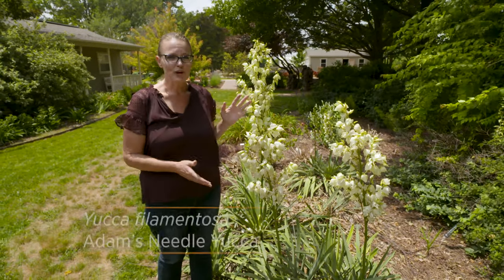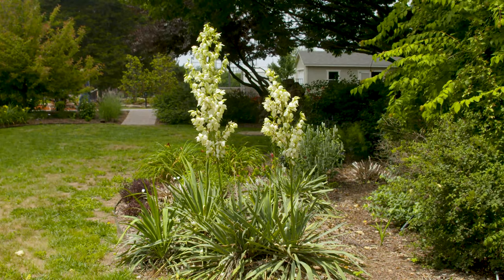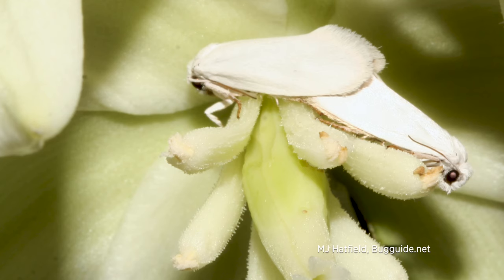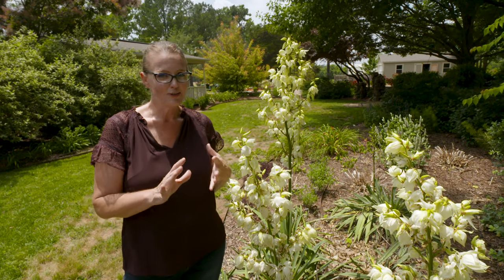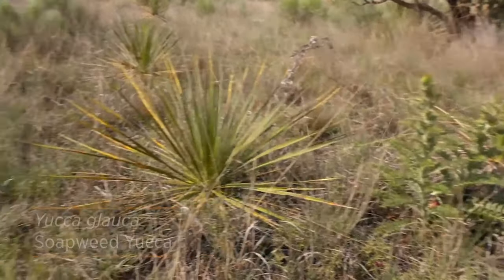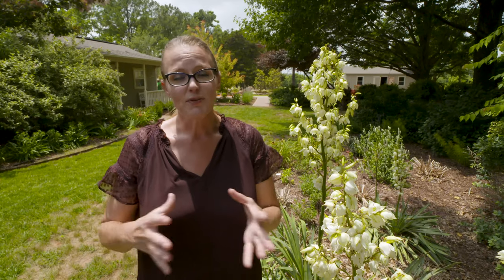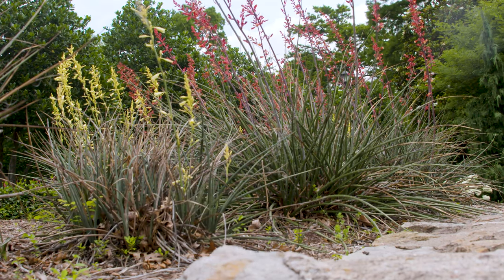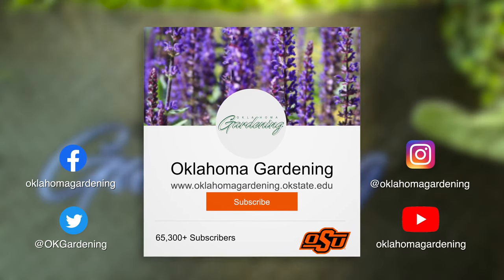Exploring Yuccas in the Landscape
Host Casey Hentges takes a closer look at native Yuccas and points out which ones are true Yuccas versus 'false' Yuccas. We also see how a symbiotic relationship between the Yucca plant and the Yucca moth is formed.

Questions?